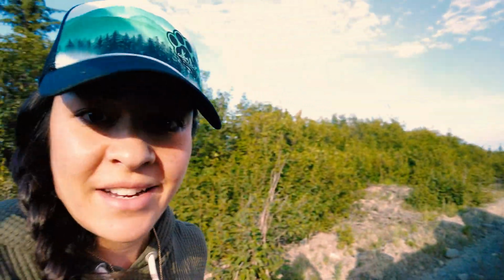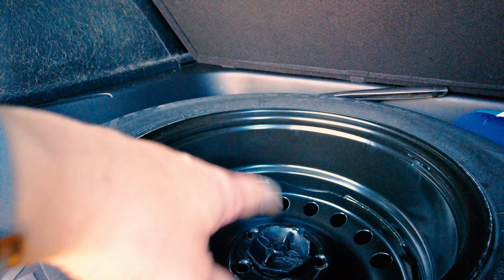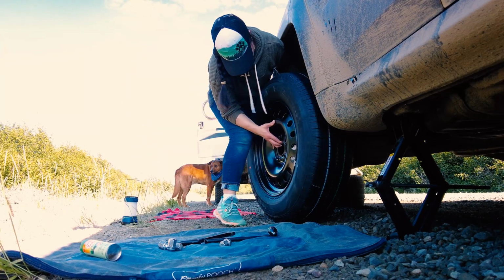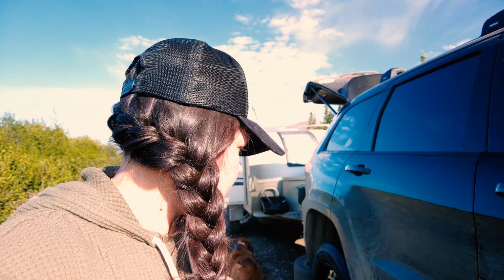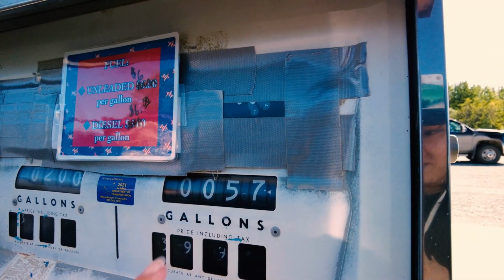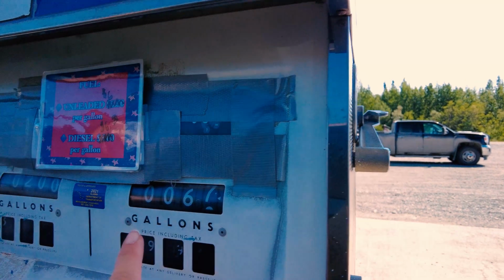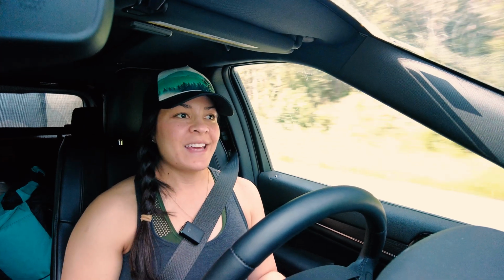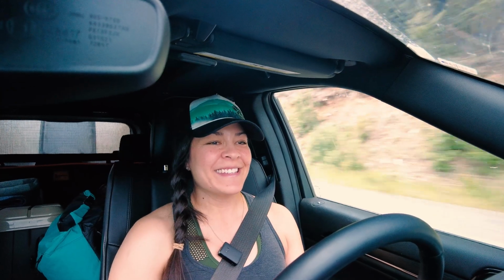The Denali Highway is a Femme Fatale | Road to Denali Ep 9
Remy & I start our trek home along the beautiful Denali Highway.  However, we run into a few roadblocks along the way making our adventure ever more eventful.

📷 My Camera Gear:
Panasonic LUMIX LX10
DJI Pocket 2
Joby 3K Tripod